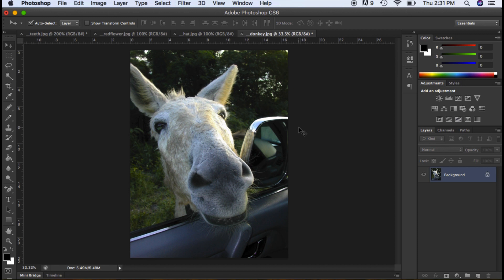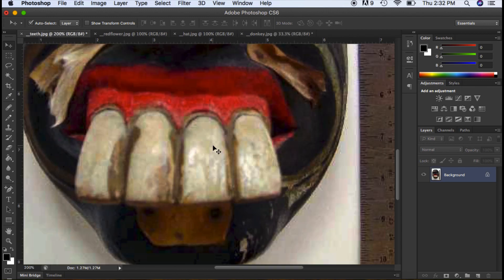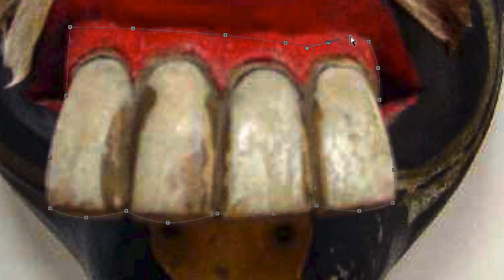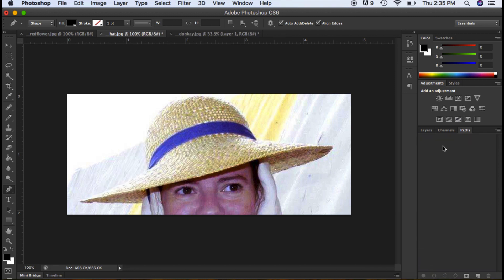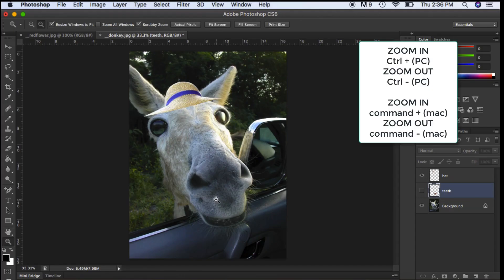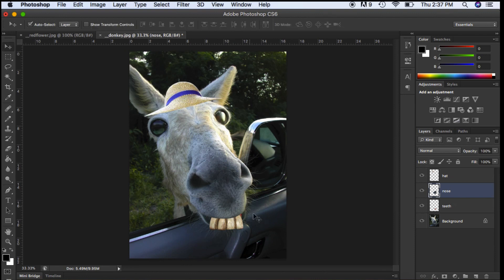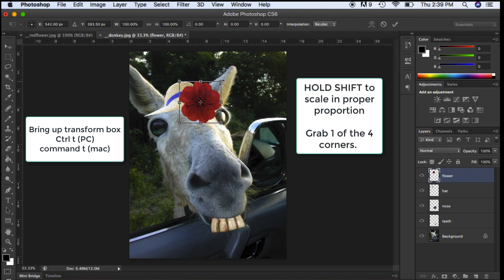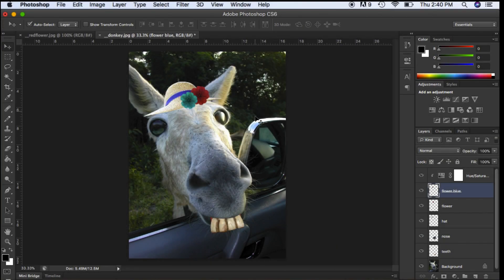Creating a collage in Adobe Photoshop Tutorial (clipping masks, magic wand, adjustment layers)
by making selections: clipping masks (using the pen tool) magic wand,  and a brief learning of adjusment layers